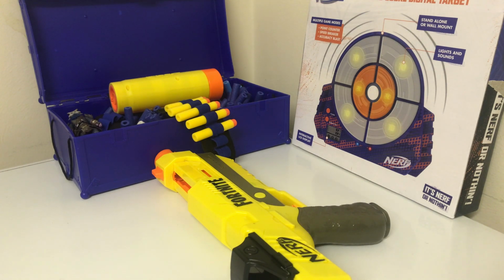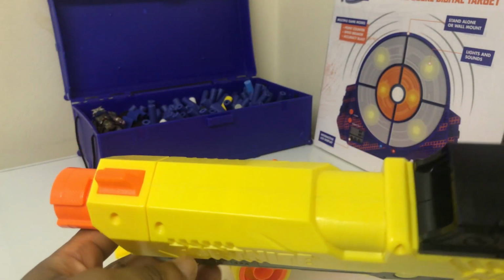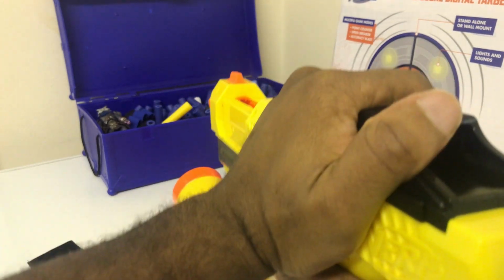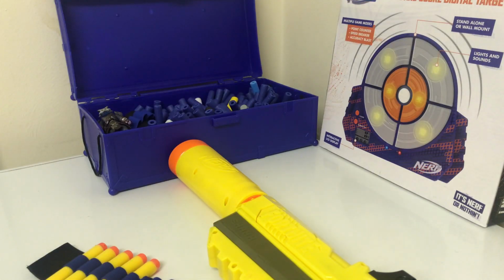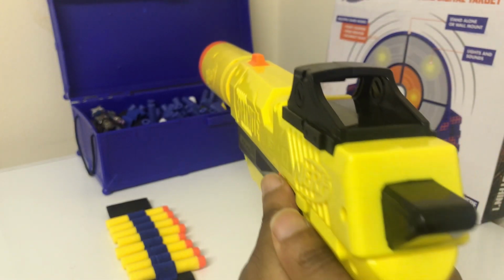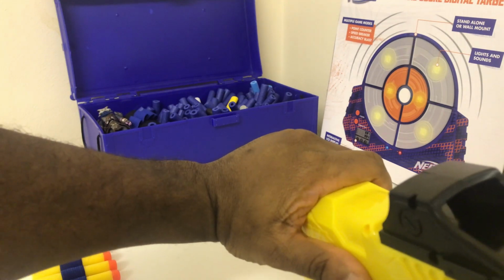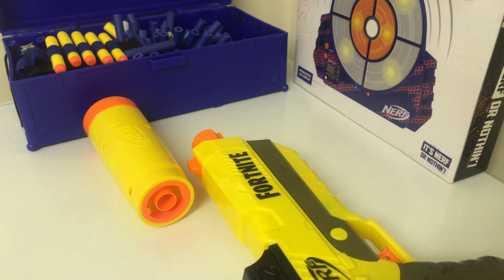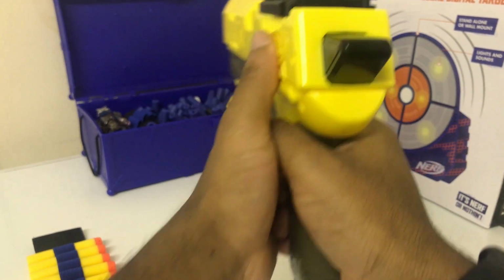REVIEW: NERF Fortnite SP-L spring powered blaster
This is my 2 year review of the NERF Fortnite SP-L SHHHHHHH Fortnite SP-L Nerf Elite Dart Blaster with Detachable Barrel and 6 Official Nerf Fortnite Elite Darts.

The priming action of this pistol is the best I have ever seen from Hasbro so far.
You just want to keep priming the blaster after every shot. I was a little not happy with the fact that the blast only took three darts only but after shooting, priming and reloading a few times I was hooked on the priming.
IT IS SO GOOD THAT YOU CAN PRIME IT WITH ONE  HAND!